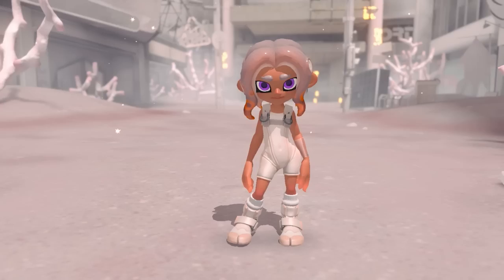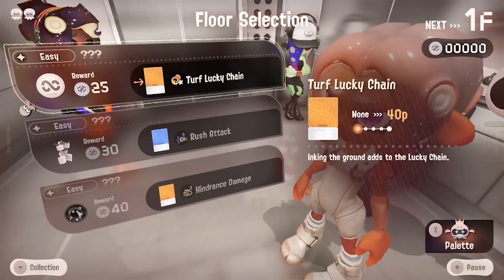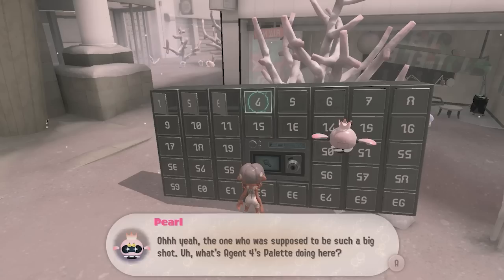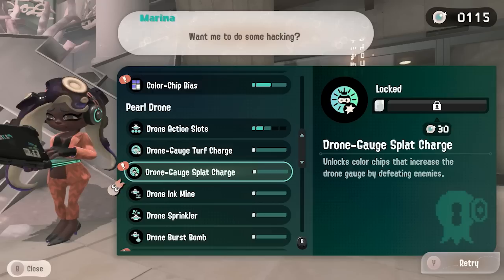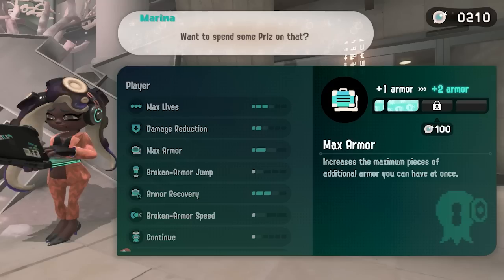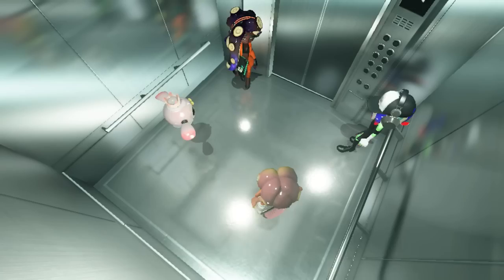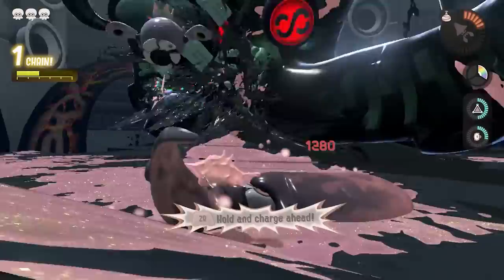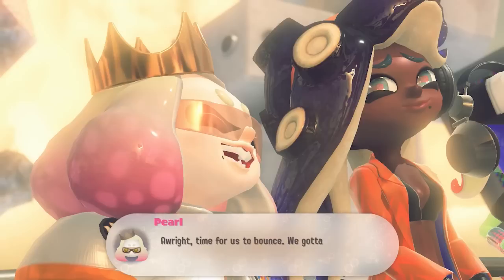Splatoon 3 Side Order DLC: The Full Experience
The Splatoon 3 Side Order DLC was one of the most anticipated releases for any Splatoon fan. If you didn't get a chance to watch the full playthrough of all bosses, floors, and challenges, here's the gist...

Thank you to Kacero for editing this video!